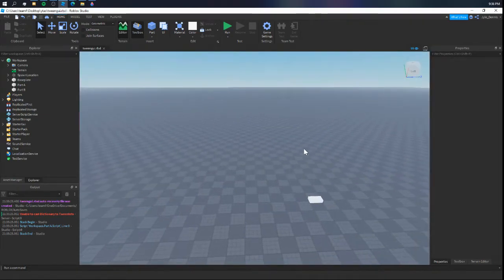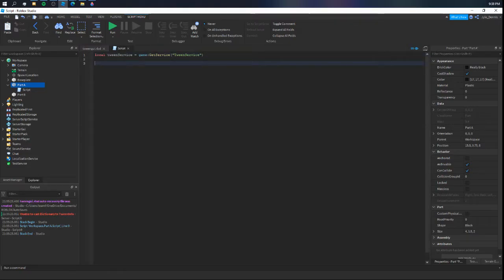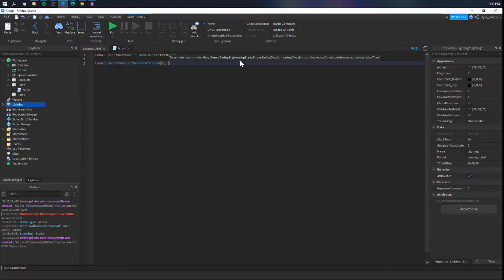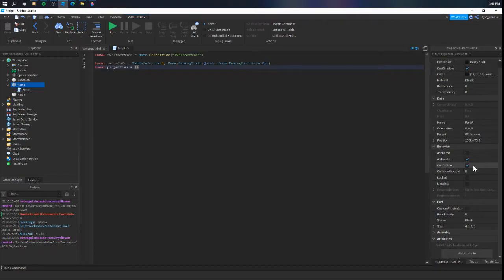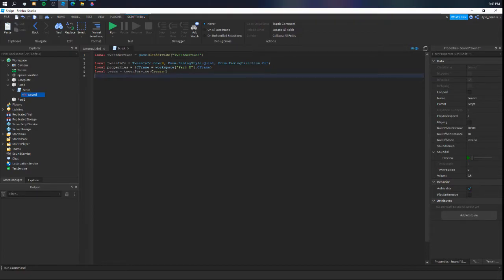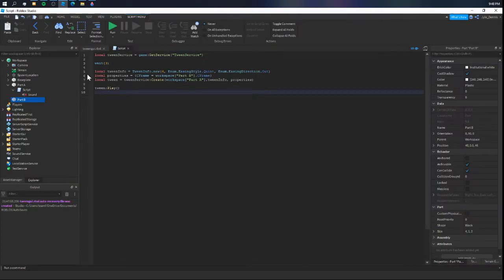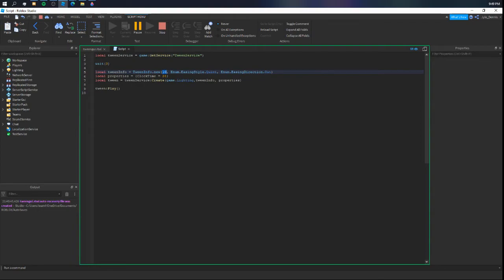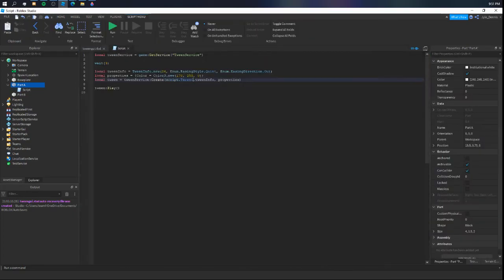Tween Service Intro | Roblox Studio Tutorial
In this video, I will introduce you to the Tween Service

Timestamps:
Intro: 0:00
Explanation: 0:16
Scripting: 1:30
Other Usages: 8:55
Outro: 12:23